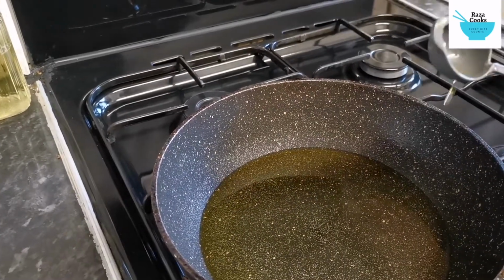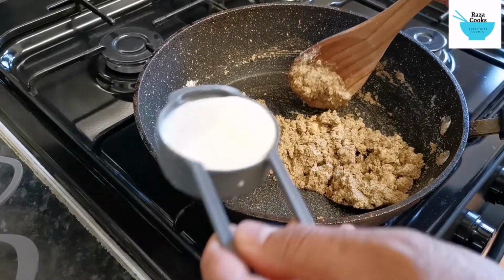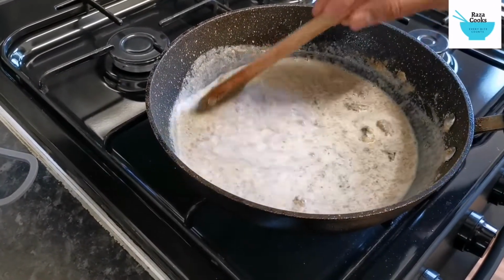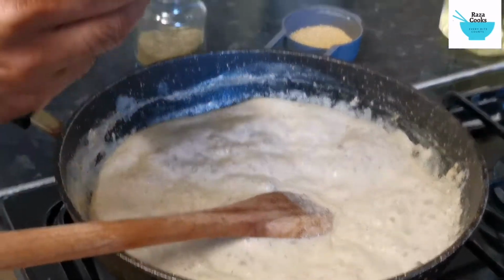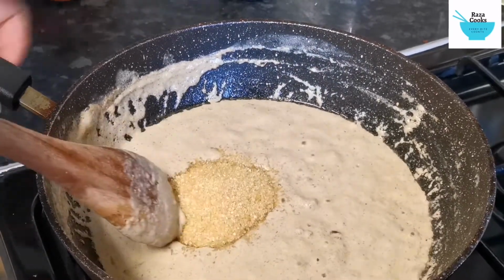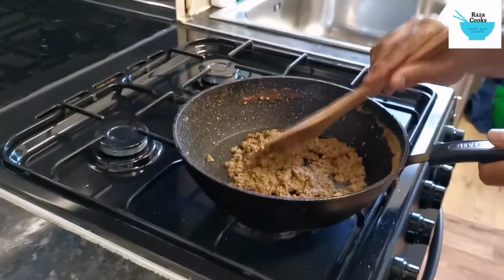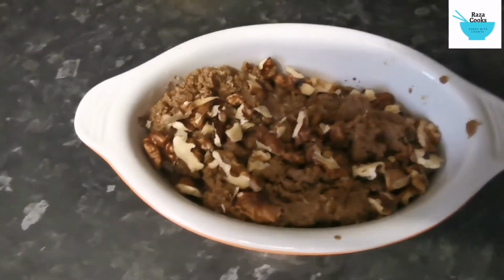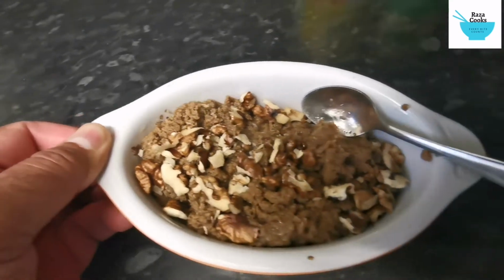Walnut halwa akhrot ka halwa halva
Walnut halwa recipe
75 Gram Walnuts corse grounded
1 table spoon ghee
60 grams suger
1/4 tea spoon powered cardamom
Powdered milk 2 table spoons
Some Crushed Walnuts for garnishing

Note do not grind the walnut to powder it most of it should be very corse with bits